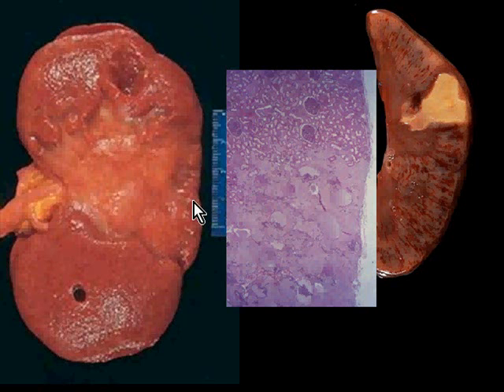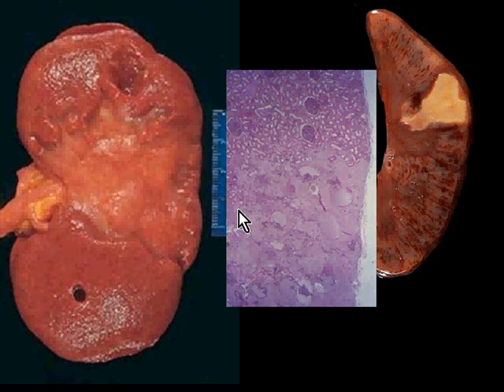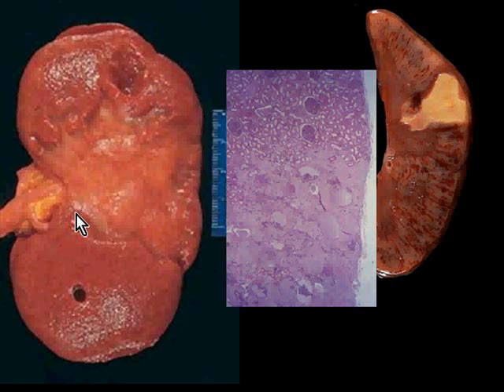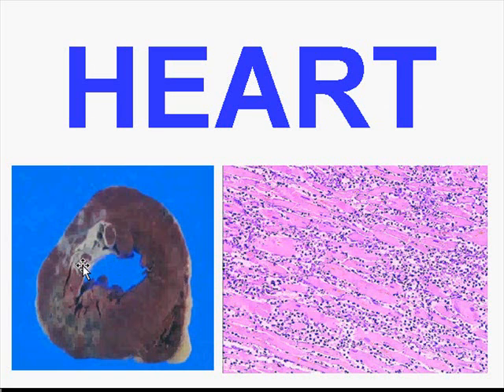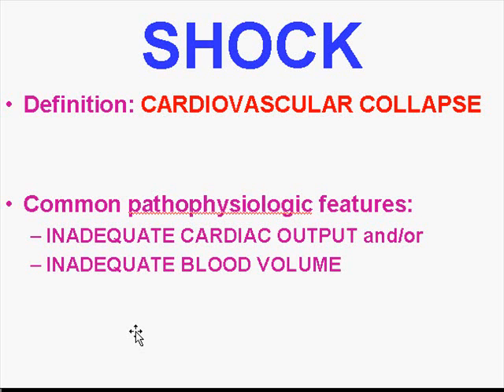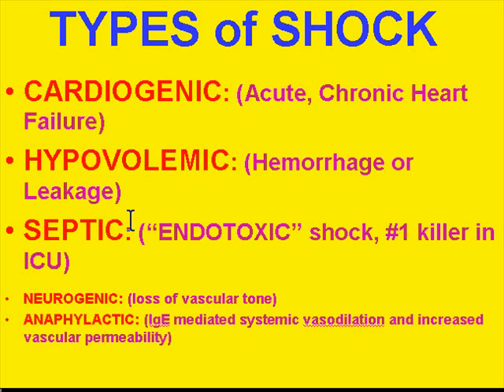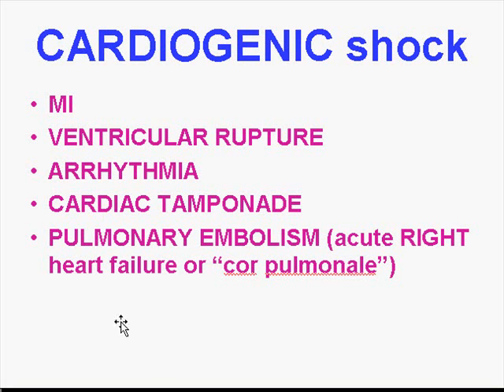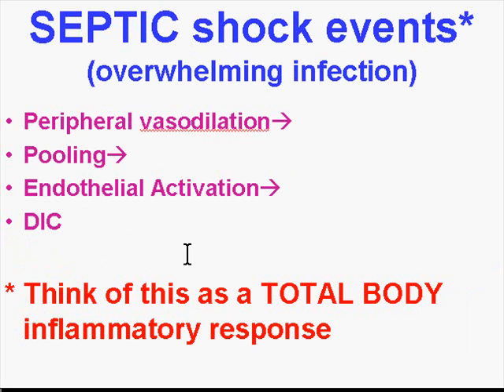Medical School Pathology, Chapter 4j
Medical School Pathology, Chapter 4j: Hemodynamic Disorders, Thromboembolic Disease, and Shock